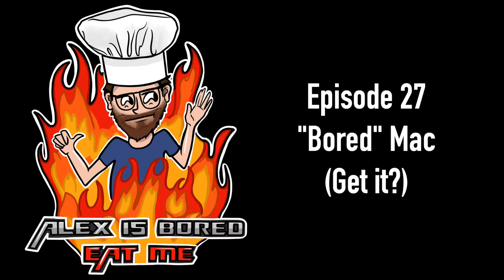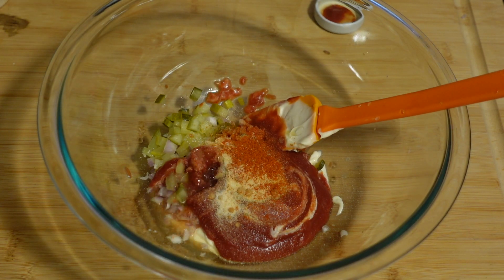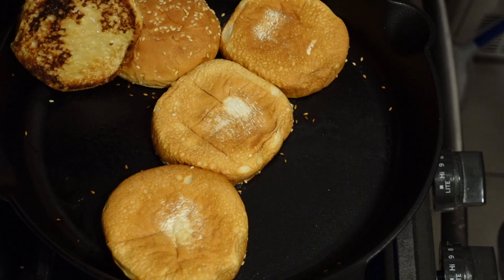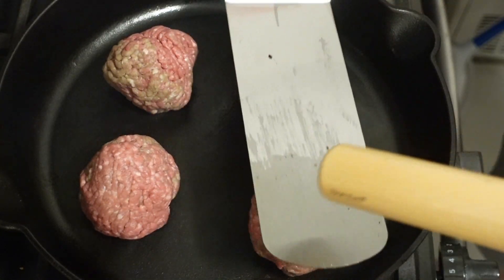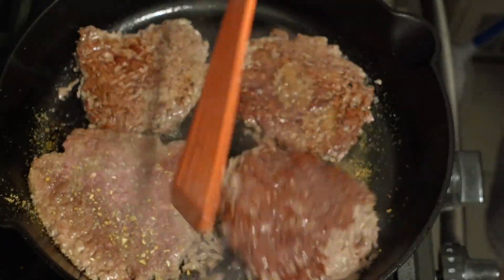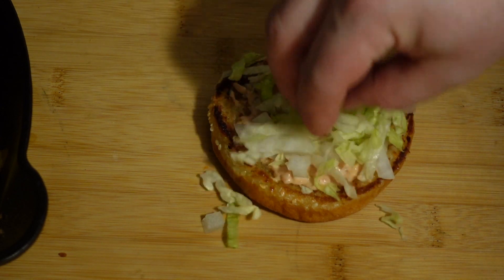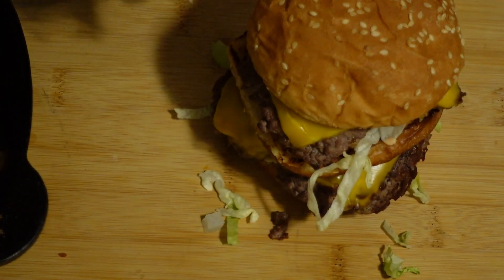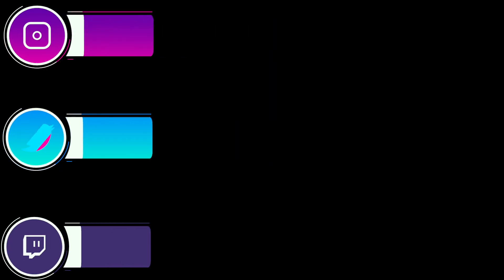Eat Me! - Episode 27 - Big Mac (Bored Mac)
Today we make our own version of the legendary fast food Mcdonalds Big Mac!

Bored Sauce Recipe
3 TBSP Mayo
3 TBSP Shallots finely diced
3 TBSP Ketchup
3 TBSP diced dill pickles
1 Tsp of each
-garlic powder
-onion powder
-dijon mustard
-paprika

Mix to combine and cover and put in the fridge for at least an hour.

Why not follow?
Twitch.tv/Jeetdoh